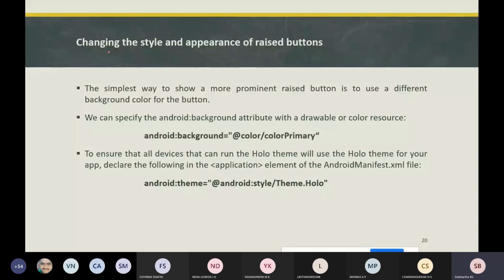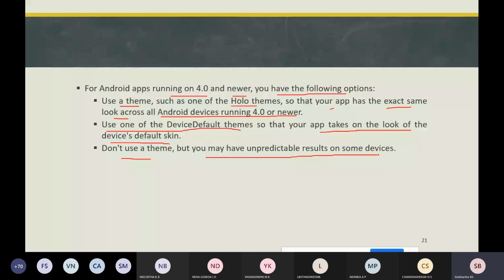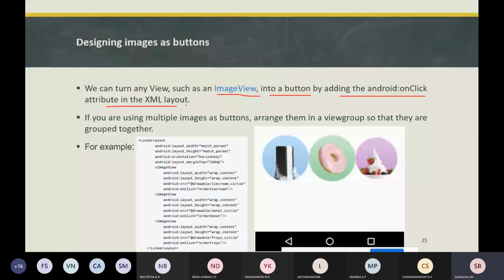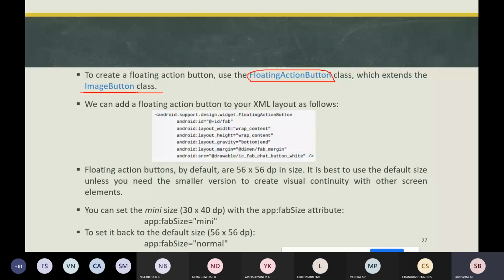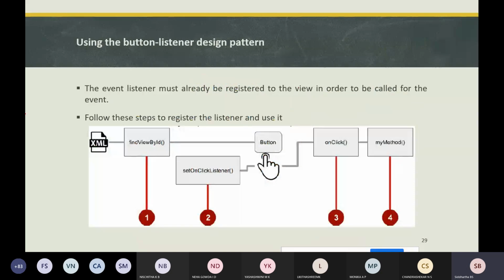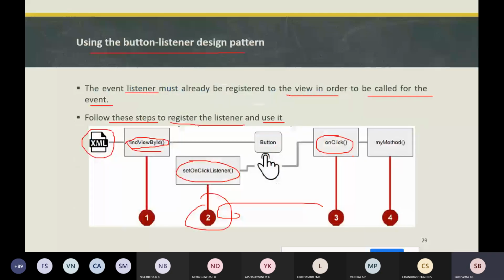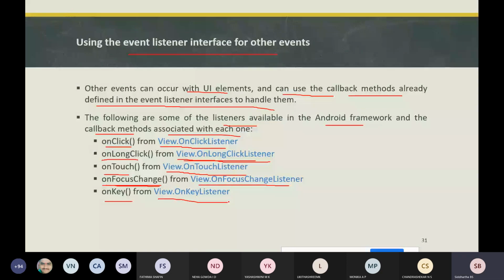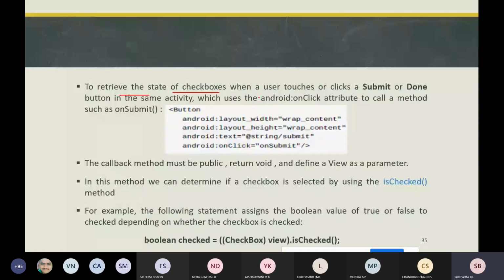User Input Controls (Part 2) - Mobile Application Development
In this video we will learn about Designing flat buttons, Designing images as button, Designing a floating action button, button-listener design pattern, the event listener interface for other events, input controls for making choices (Checkboxes)